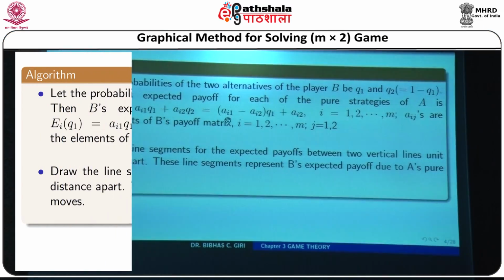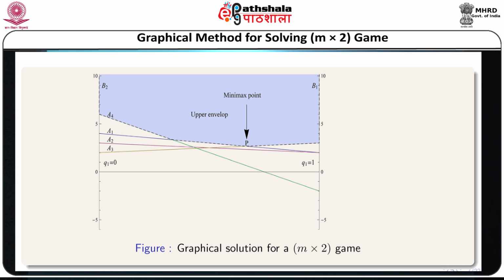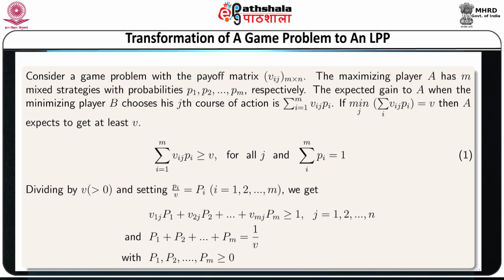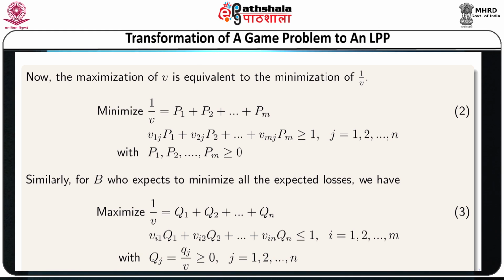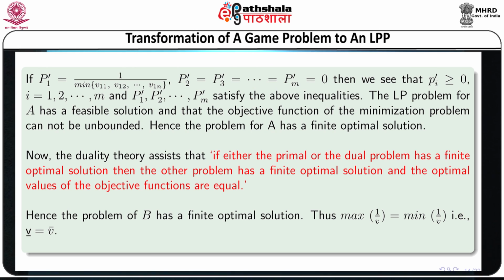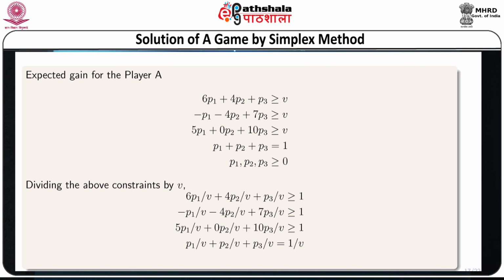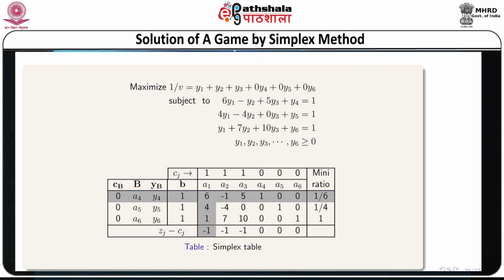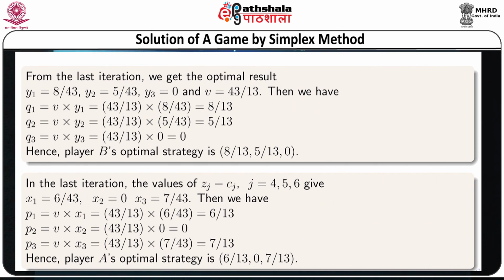Graphical method for solving A(m×2) game(Math)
Subject: Mathematics
Paper: Operations Research
Module:  Graphical method for solving A(m×2) game and solution of a game by simplex method
Content Writer:  Prof. B. C. Giri